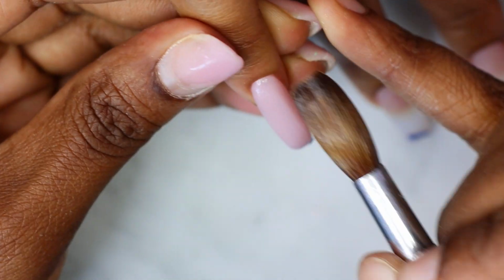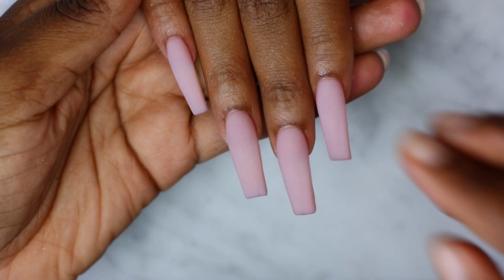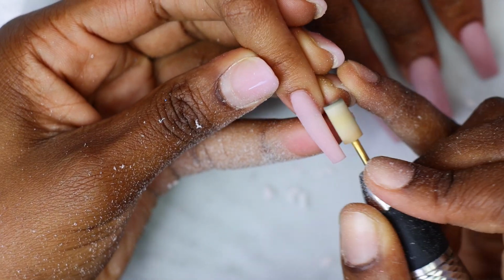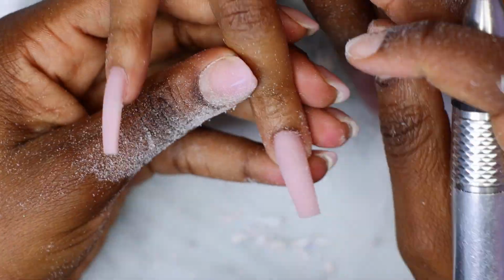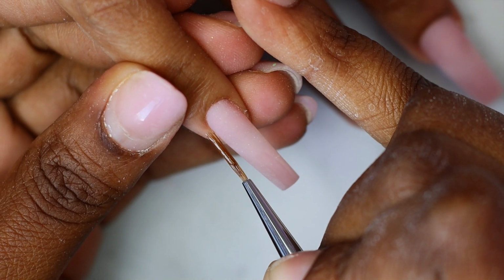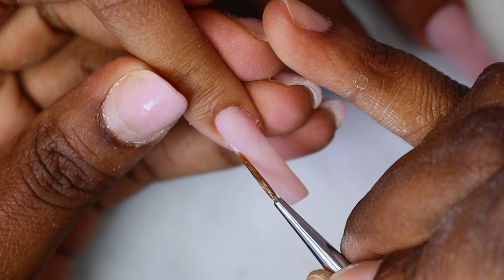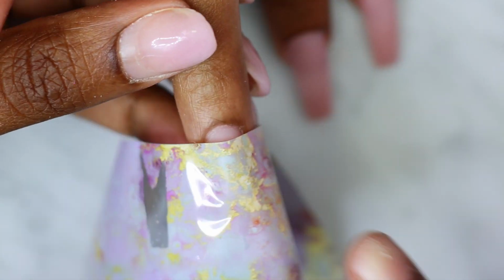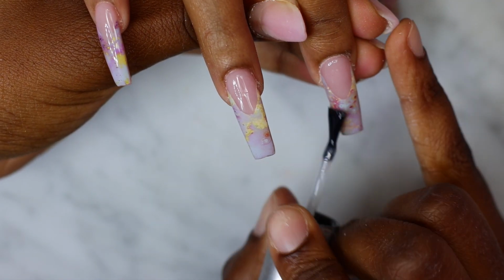HOW TO: Easy Long Vintage French Nails For Beginners | Acrylic Nails Tutorial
Heluuur, in this video I am going to show you guys how to create this vintage french look. Easy to do for beginners.

Kupa Inc
- Medium Grit Bit

Young Nails
- Cover Pink

The Gel Bottle
- Clear rubber topcoat